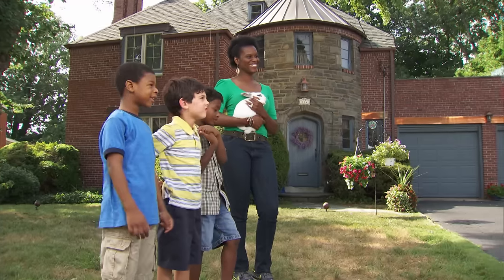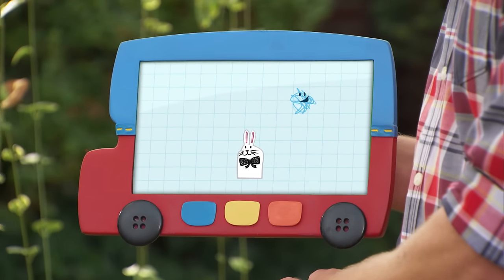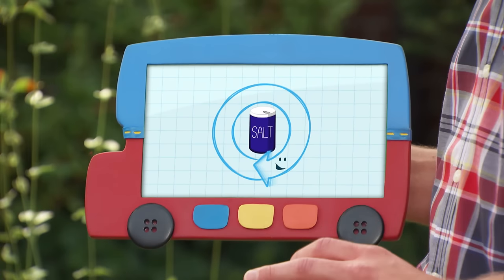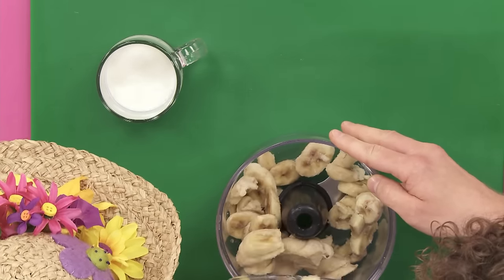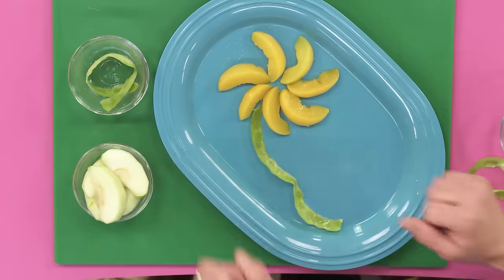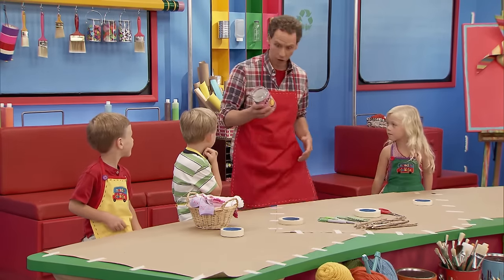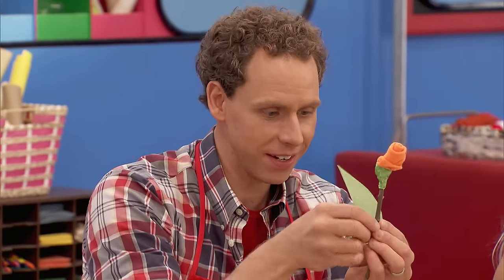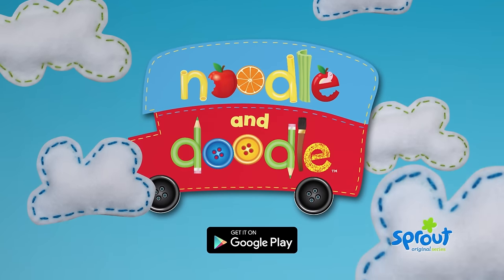Noodle and Doodle: Mini-episode Mashup | Get Full Episodes on Google Play! | Universal Kids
Hop aboard the Noodle and Doodle bus and learn how to make simple and healthy snacks! Follow along with host Sean Roach and his puppet pal Noodle McDoodle in this mini-episode mashup!

For iTunes, click here!

About Noodle and Doodle:
Noodle and Doodle is a show featuring host Sean Roach, his puppet friend Noodle McDoodle, and his pup Doggity helping kids cook and craft their way to memorable occasions. In each episode, kids hop aboard the Noodle and Doodle bus and roll up their sleeves to create unique works of art while Sean and Noodle cook up something simple and healthy for their special event.

About Universal Kids Preschool:
Welcome to Universal Kids! We are a kid-focused ecosystem representing the world of NBCUniversal family brands with quality shows for kids of all ages. Whether it's going on magical adventures with Dreamworks Where’s Waldo?, playing fun games with Ruff-Ruff, Tweet and Dave, or exploring the “hooman” world with the Floogals, Universal Kids is the network families can enjoy together. Check us out on TV, On Demand, online, and via the Universal Kids apps (iOS, Android, Apple TV, and Amazon FireTV)!

Missed the latest episode? Watch Noodle and Doodle episodes on Universal Kids On Demand!

Noodle and Doodle: Mini-episode Mashup | Get Full Episodes on Google Play! | Sprout